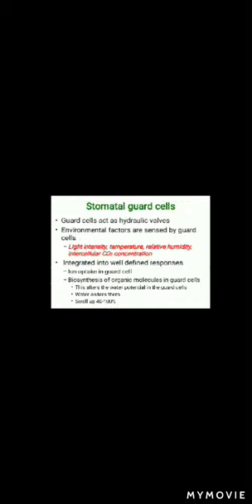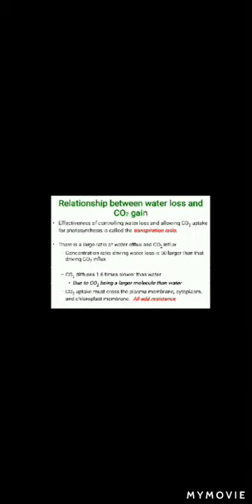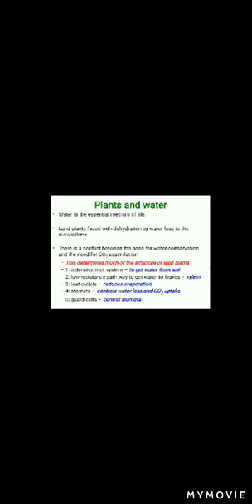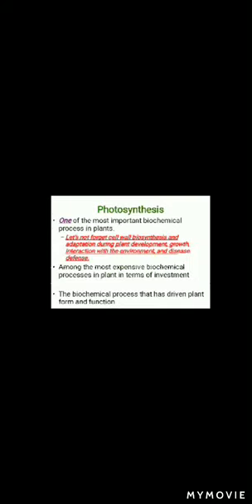🍃🍀Leaf Anatomy🌱🌱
Leaf🍀 Anatomy🌱 with Monocotyledon Dicotyledon leaf Transverse section 🍃🍀